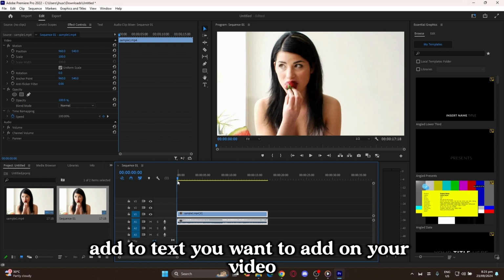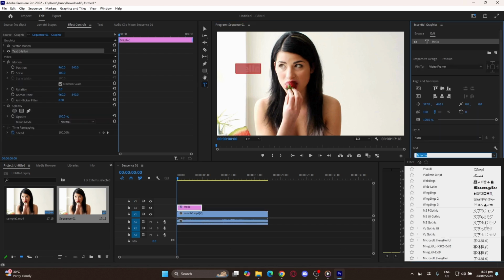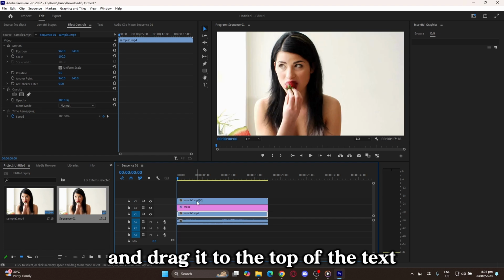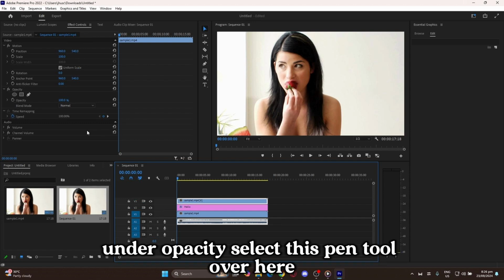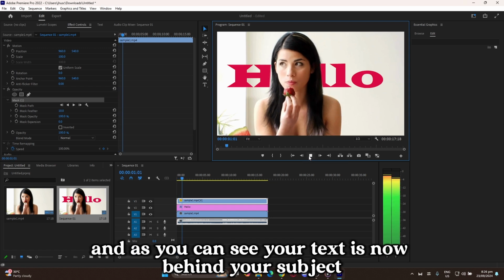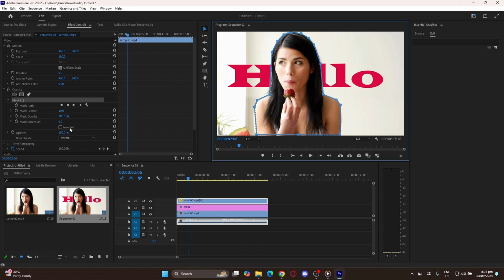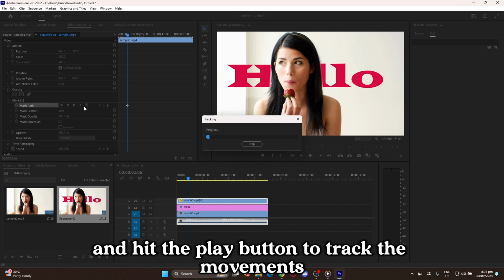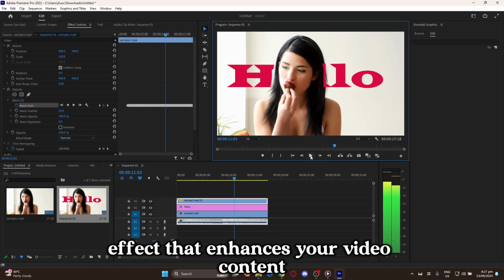✅ How to PUT TEXT BEHIND A PERSON IN PREMIERE PRO - FULL UPDATED GUIDE 🚀✨😱✅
Elevate your video editing skills by learning how to create stunning visuals with text that appears seamlessly behind a person! In this full updated guide, I’ll take you through the step-by-step process of adding text behind subjects in Adobe Premiere Pro, allowing your projects to stand out with a professional touch.

🔍 In This Video, You Will Learn:

Understanding Layering: How to effectively manage layers in Premiere Pro to position your text behind the subject.
Masking Techniques: A detailed walkthrough on using masks to cut out your subject and create depth in your scenes.
Keyframing for Motion: Tips on animating text for a dynamic look, ensuring it moves naturally in relation to the video.
Adding Effects and Styles: How to enhance your text with styles, shadows, and effects to make it visually appealing.
Final Adjustments: Quick adjustments to ensure your text integrates smoothly into the background and enhances the overall composition.

Creative Impact: Learn how to add a unique and creative element to your videos that can captivate your audience.
Easy to Follow: Step-by-step instructions designed for all skill levels, from beginners to advanced editors.
Professional Quality: Achieve a polished look that gives your videos a professional edge, perfect for vlogs, presentations, or promotional content.
Stay Updated: Utilize the latest features and techniques in Premiere Pro to keep your editing skills sharp and relevant.